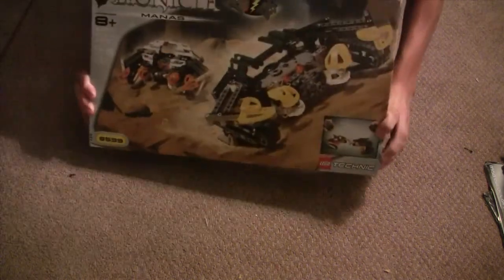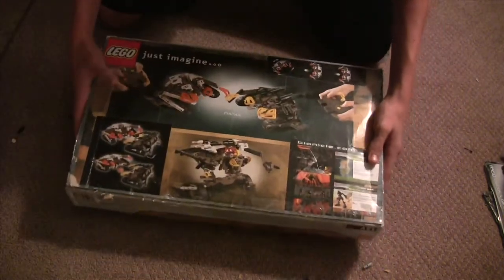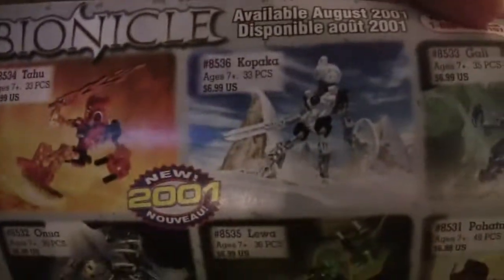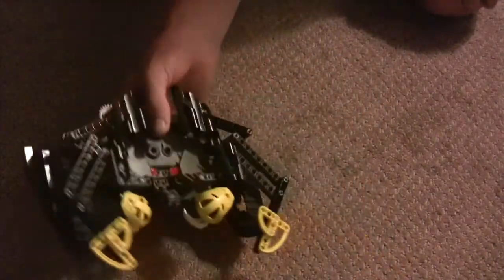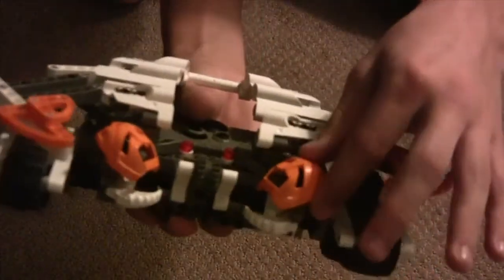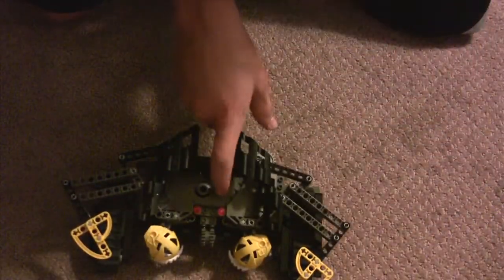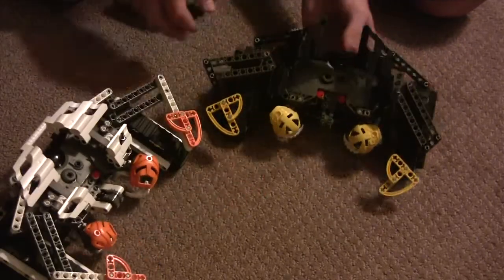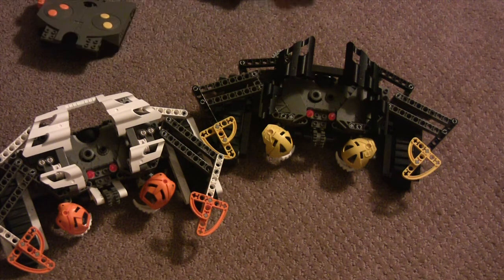Bionicle review: Manas Crabs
review of the bionicle manas crabs